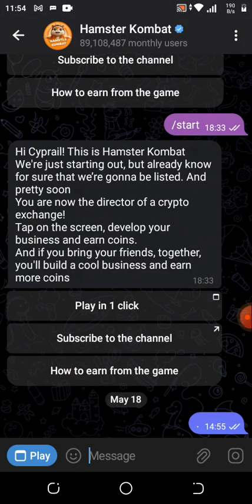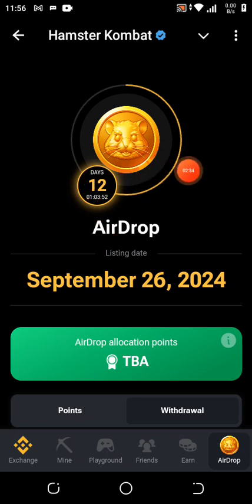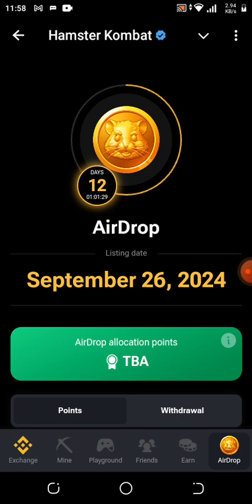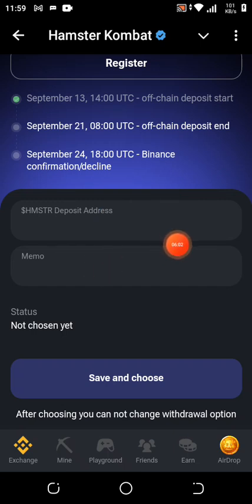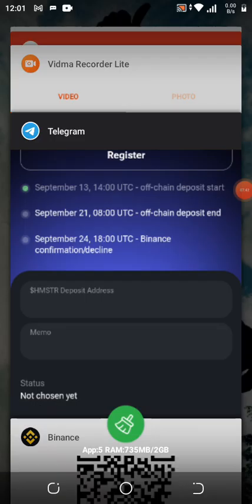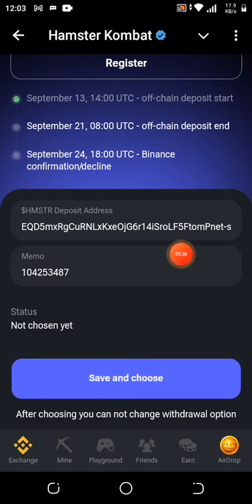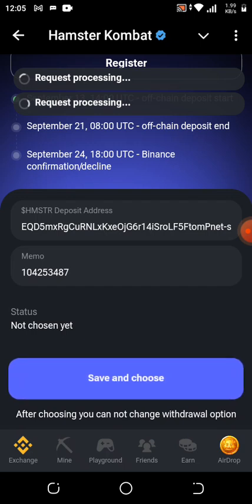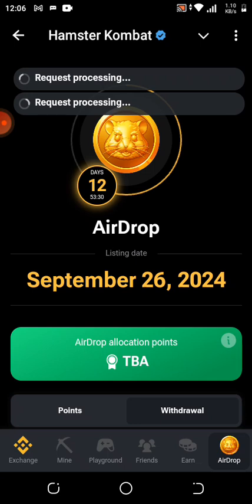how to connect your wallet address on hamster kombat